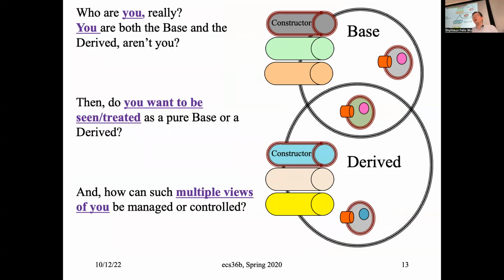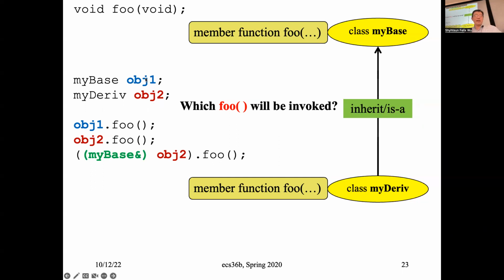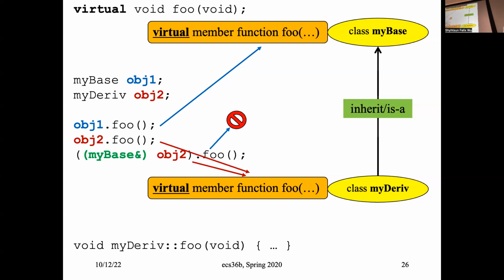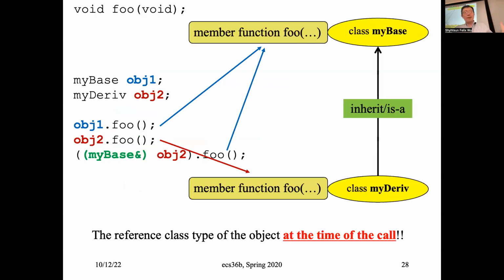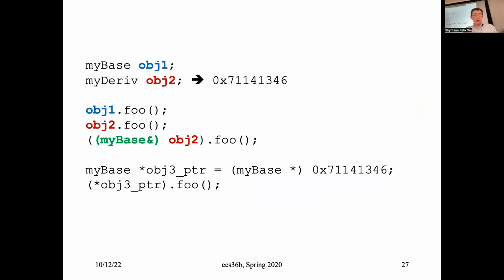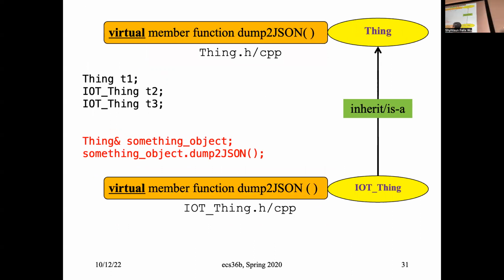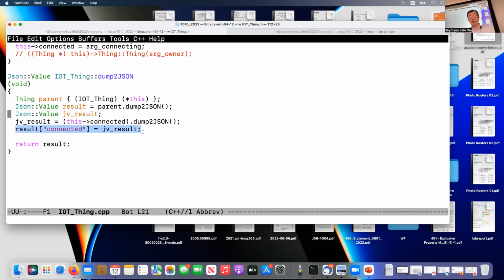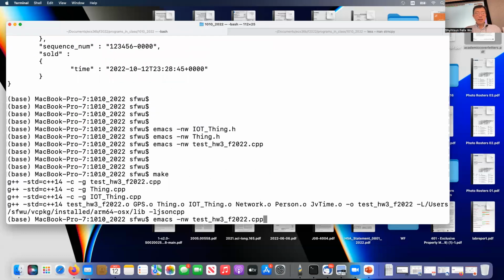ecs36b f2022 lecture10 1012 2022